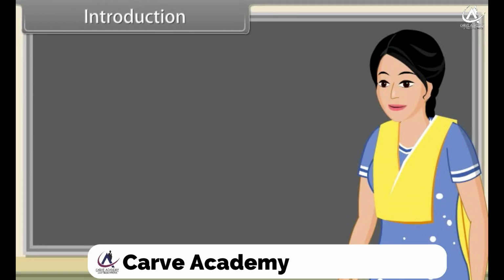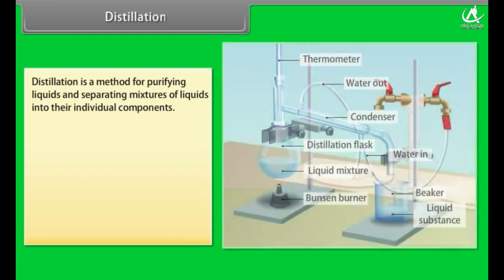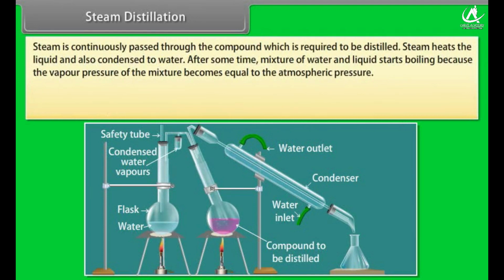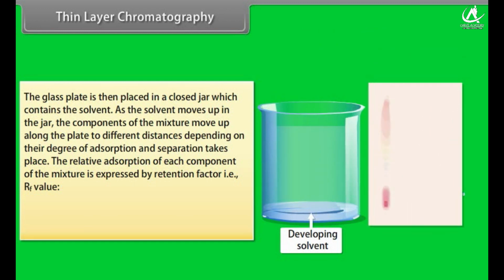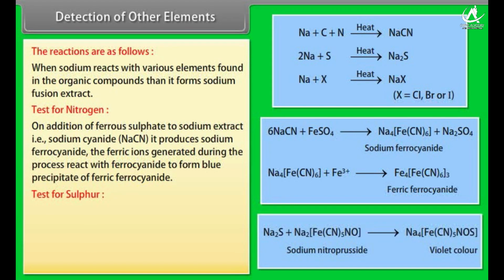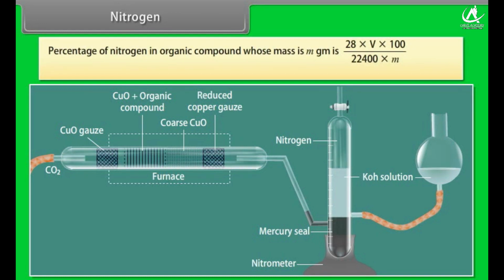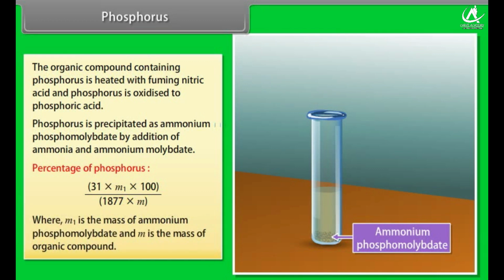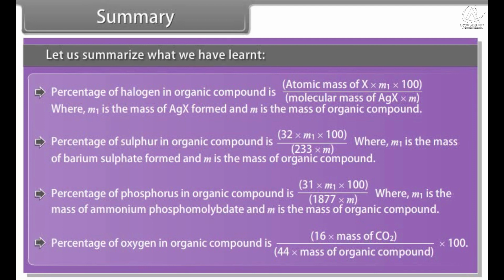Organic Chemistry III, Class-11th, Subject-Chemistry, In English